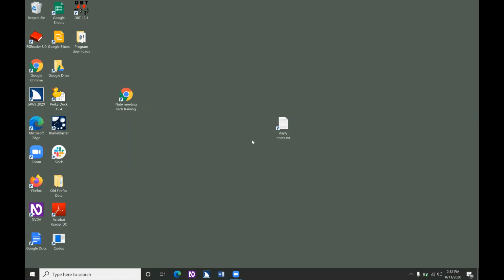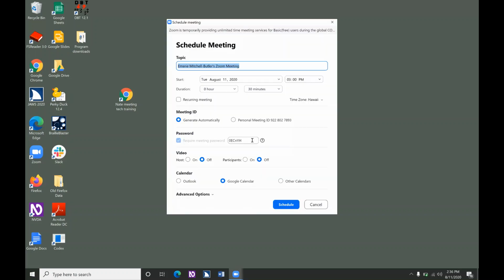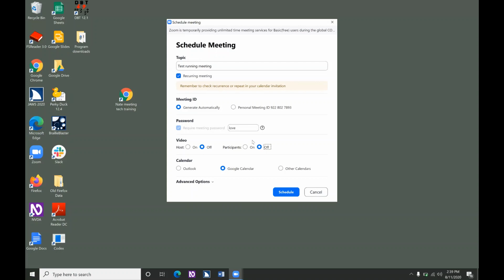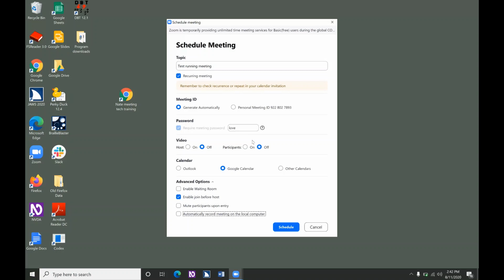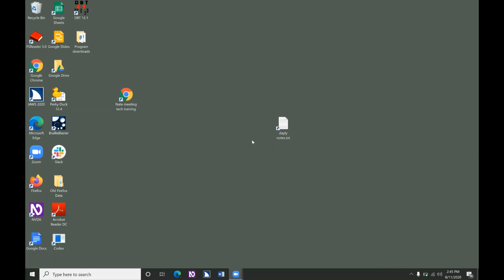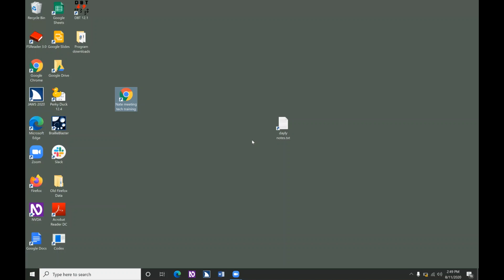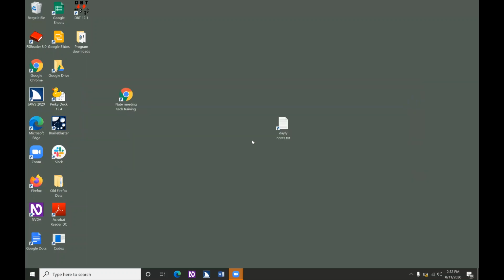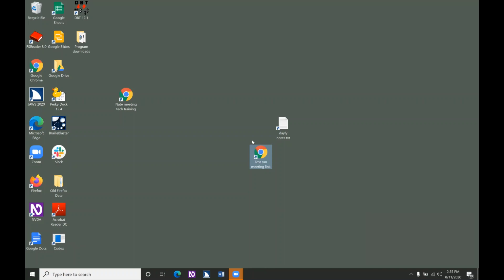Creating Zoom meetings for desktop shortcuts. Connect up automatically for classes